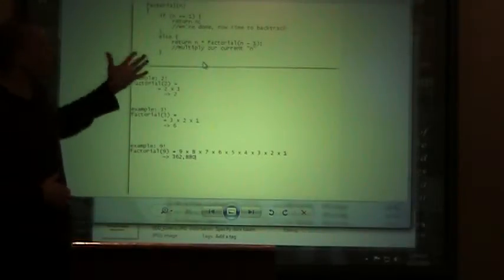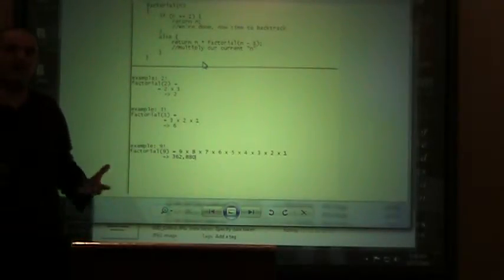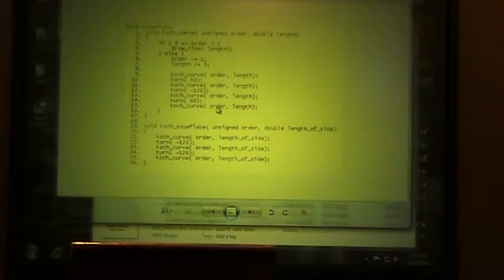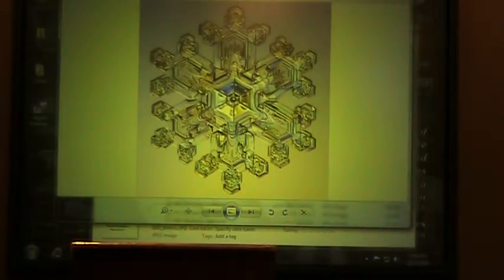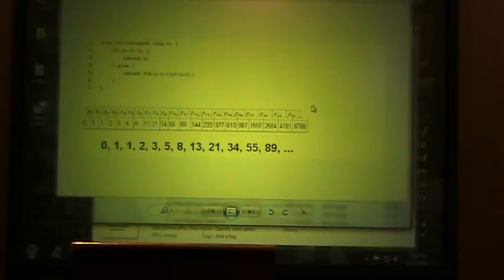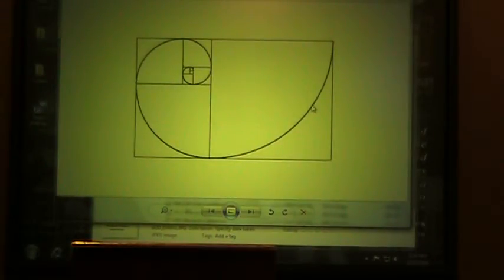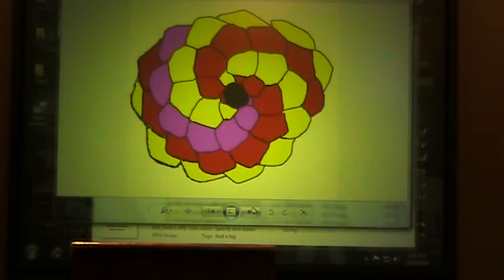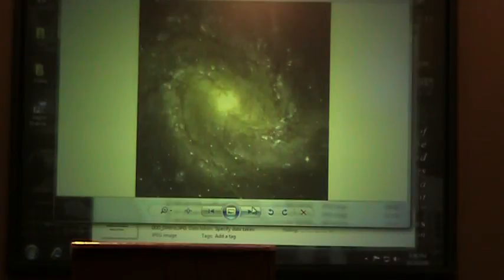Simple to Complex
Fractals
I had 2 technology screwups.